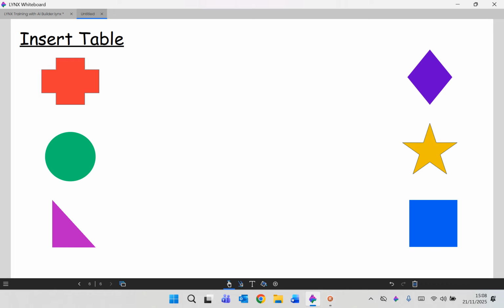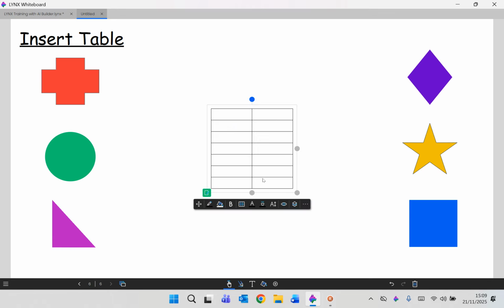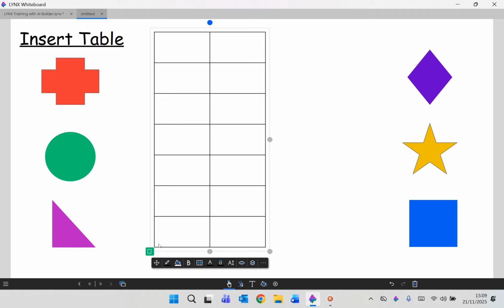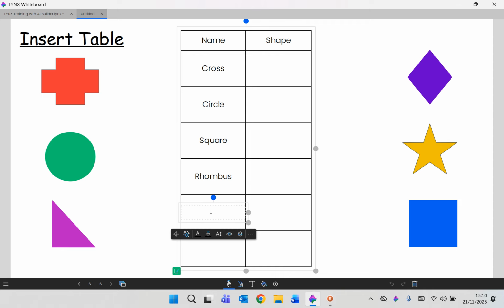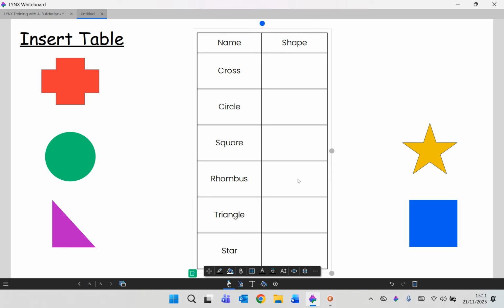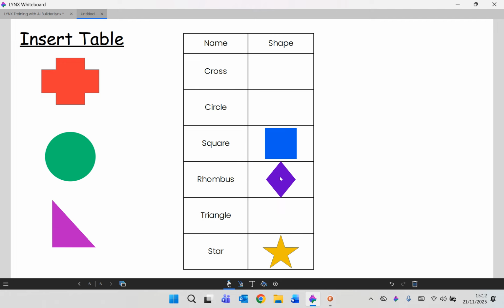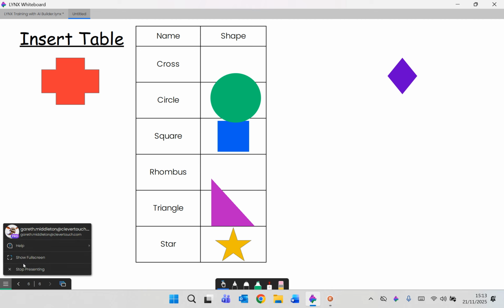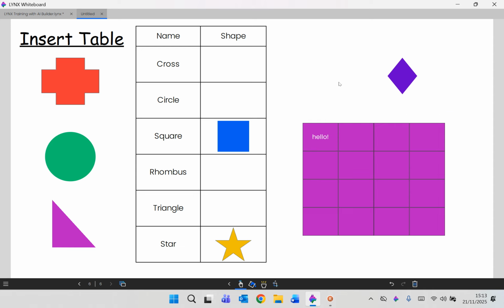LYNX Whiteboard Tutorial | Insert Tables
Learn how to insert and customise tables in LYNX Whiteboard to organise information, support activities, and create structured lesson content. This tutorial walks you through adding tables, adjusting rows and columns, formatting cells, and using tables effectively in your teaching.

In this tutorial you’ll learn:
• How to insert tables into your LYNX page
• Adding, deleting, and resizing rows and columns
• Formatting cells for clarity and emphasis
• Using tables for sorting, grouping, and classroom activities
• Tips for keeping tables clean and easy to work with during lessons